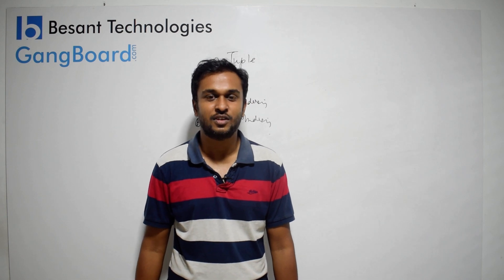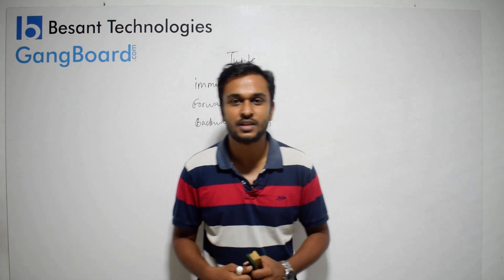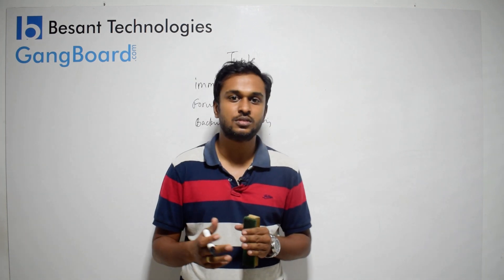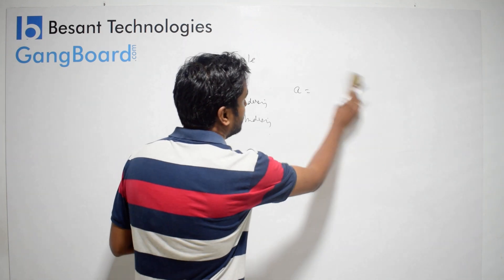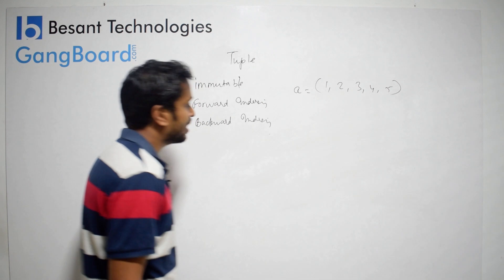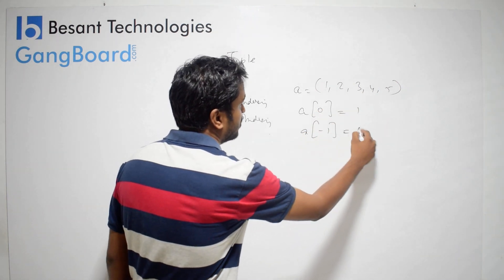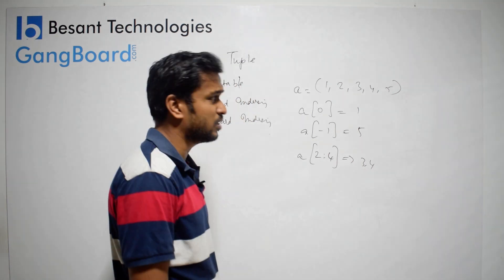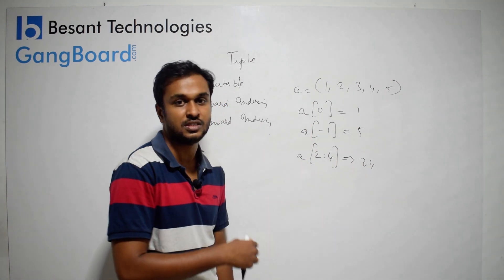Python Tuples in Tamil | Python Tutorial For Beginners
Python tuple is a immutable object, it is combination of homogeneous or heterogeneous data types.

To access the elements in tuple we can use index,which start from 0 and stop with n-1.

In tuple elements are stored in sequence manner.

In tuple every element is separated by comma.

We can create empty tuple also in python.

In tuple elements are enclosed in paranthesis “()”

DIFFERENT TYPES OF SYNTAX:
CREATING EMPTY TUPLE:
tuple=()

CREATE TUPLE WITH DATA:
tuple_name=(data1,data2,data3……….datan)

HOW PRINT THE COMPLETE TUPLE:

EXAMPLE:
custom_tuple=(1,2,3,4,5)
print custom_tuple